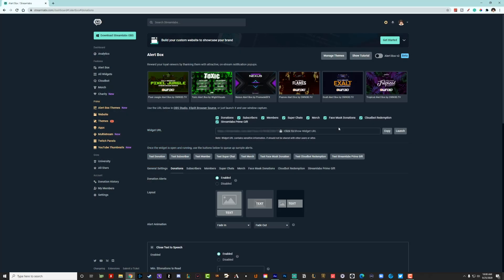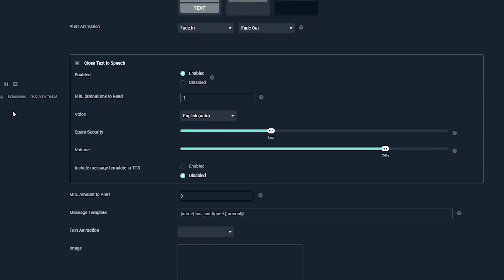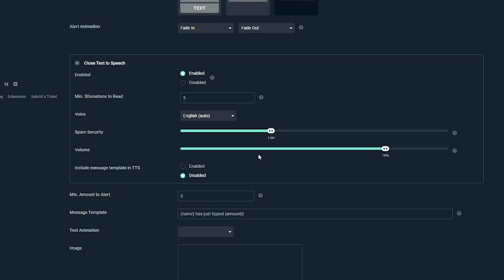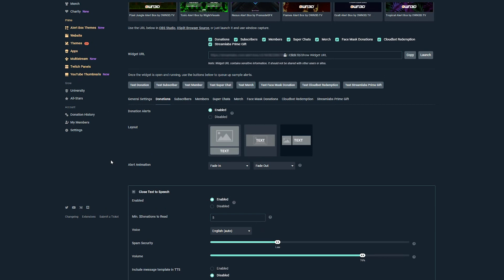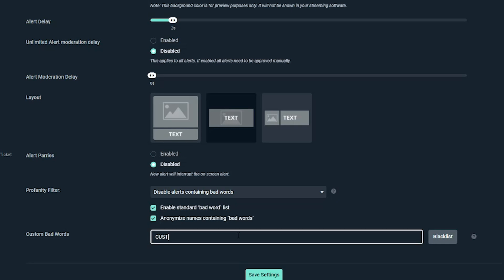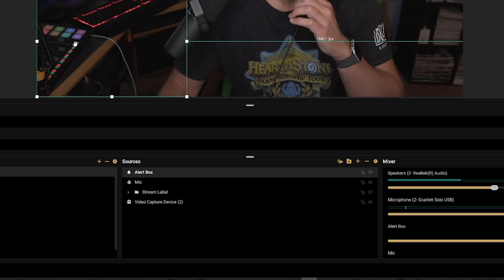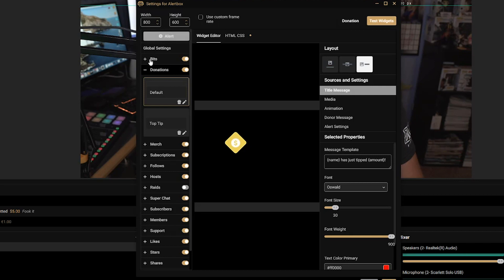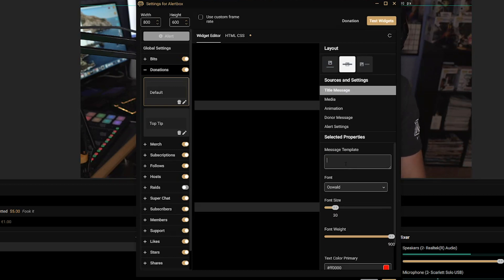Streamlabs OBS - How To Setup Text To Speech Donations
In this video tutorial, I show you how to set up text to speech donations. This will allow you and your viewers to hear what the message says from an automated voice each time you receive a donation.